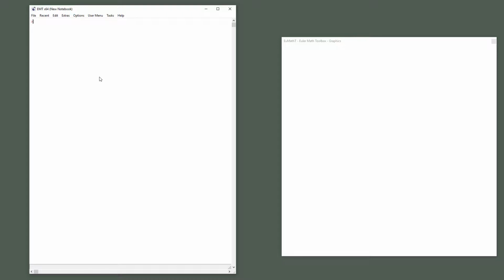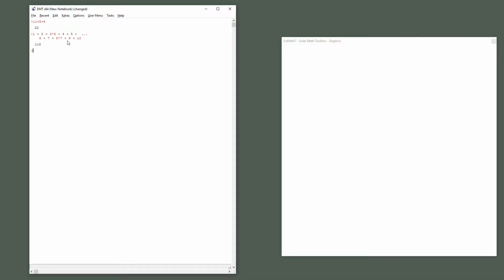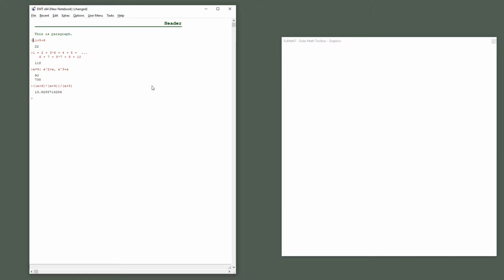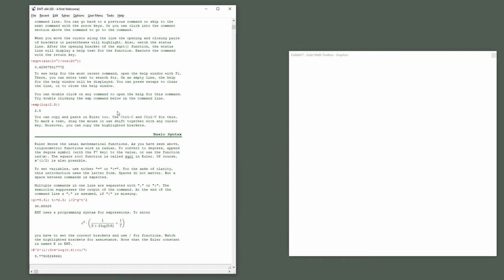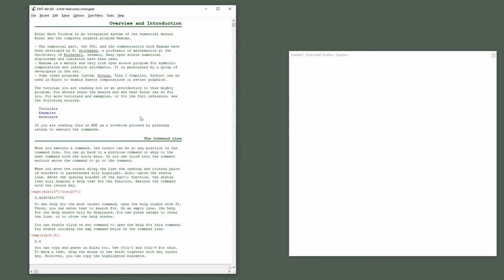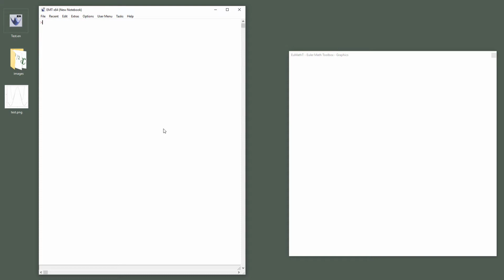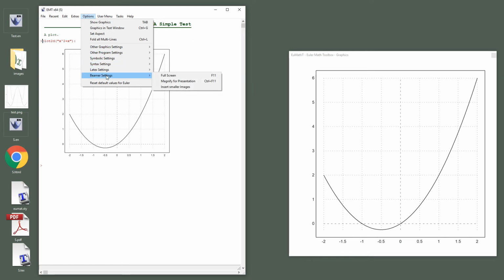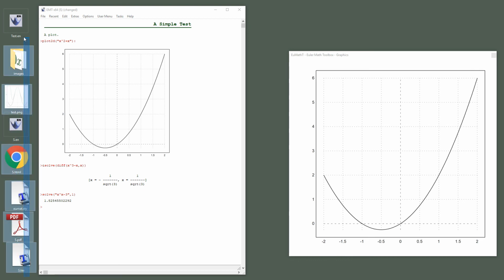Master the Interface of Euler Math Toolbox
Second Video in the tutorials series about Euler Math Toolbox. In this video, the interface is explained to give the user a start into this might program.